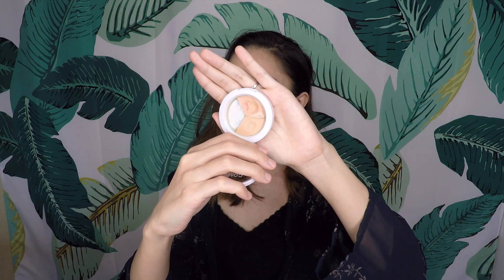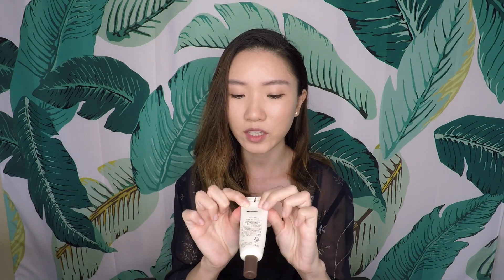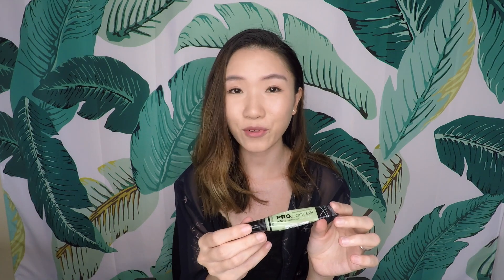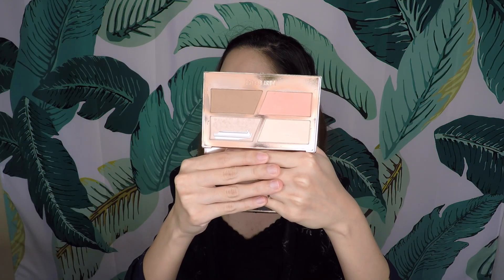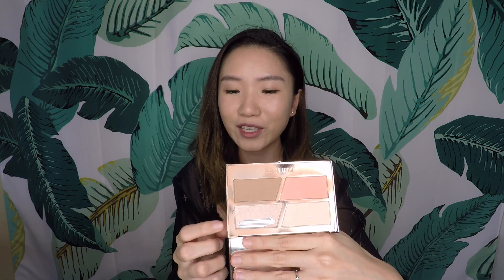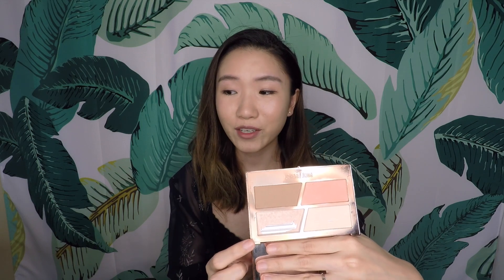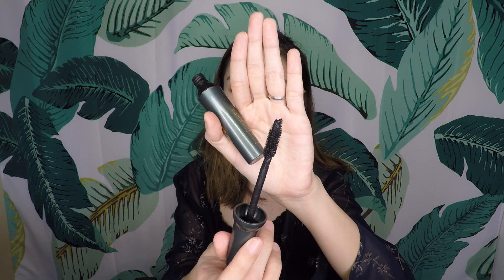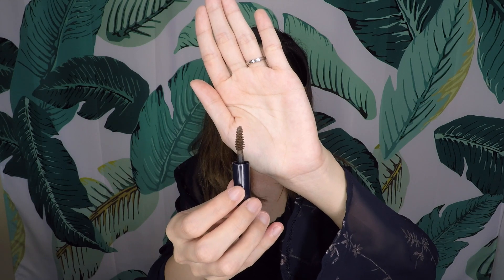MAKEUP 20 IN 2020 PROJECT PAN INTRO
20 in 2020 MAKEUP project pan intro!
LA girl green corrector concealer
Collection cosmetics lasting perfection ultimate wear foundation Catrice prime and fine lightening makeup transformer drops Collection cosmetics lasting perfection ultimate wear concealer
Pony Effect Contouring Master Palette Fabulous
Commleaf rose blooming face mist
Poundland max and more makeup setting spray
Avril Organic Eyeliner Noir
Rimmel volume shake mascara
Maybelline Fit Me! Matte and Poreless Powder